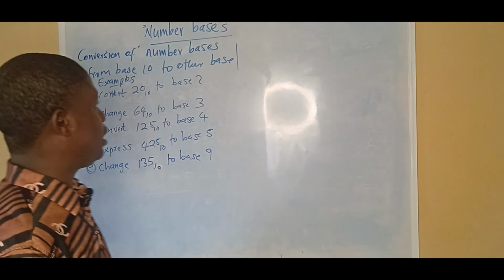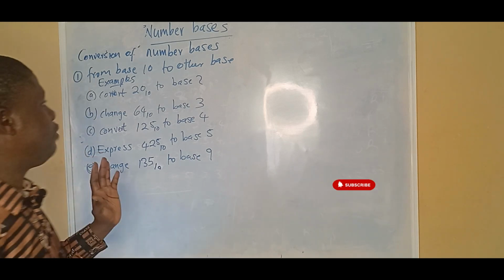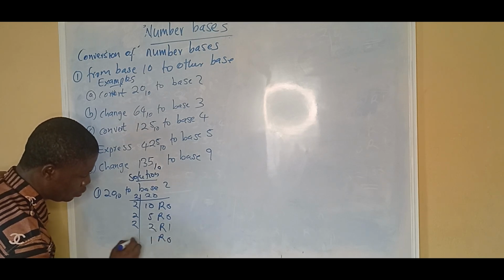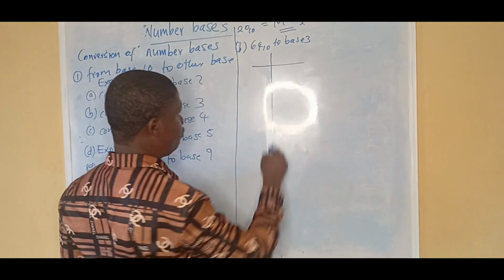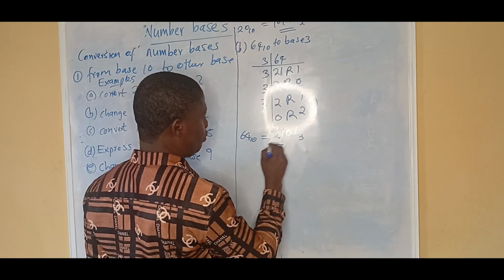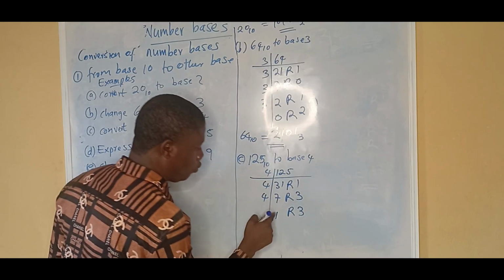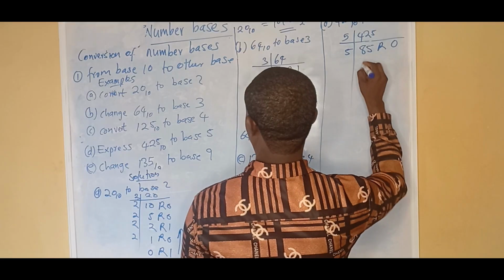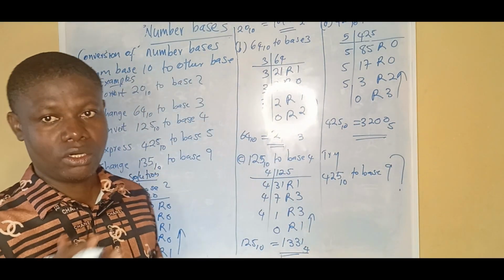How To Convert Base 10 To Other Base (Step-by-Step) | 5 Worked Examples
Learn how to convert of change numbers from base 10 to other bases step-by-step in this beginner friendly tutorial.
In this video, you will find a simple method you can use to convert numbers in base 10 to other base using, clear explanation, and 5 worked examples. If you are struggling to understand number base this lesson will simplify it for you.